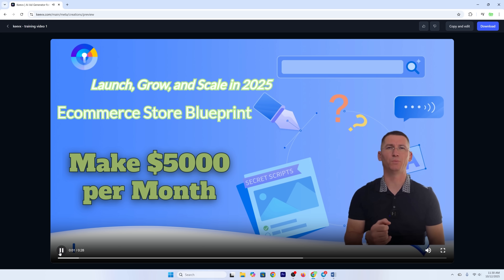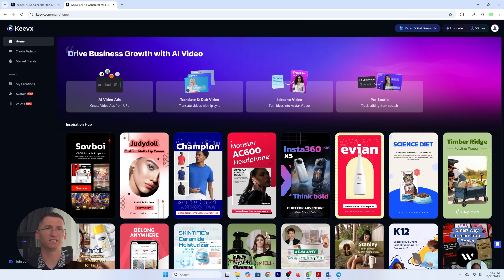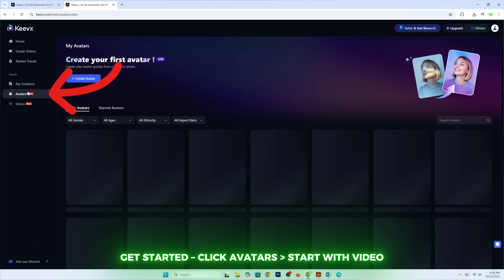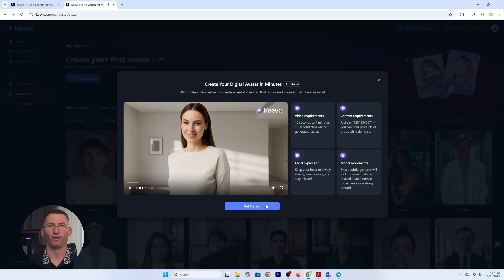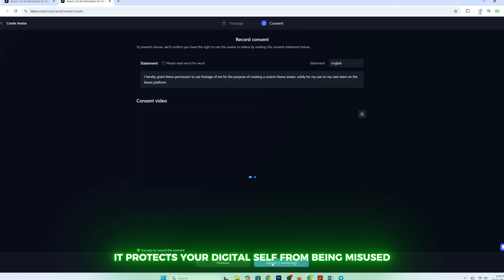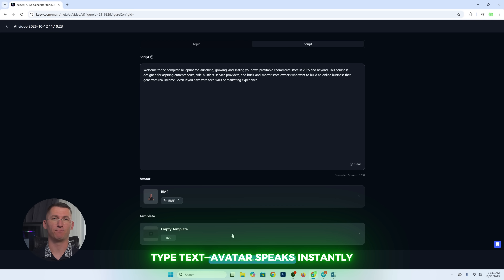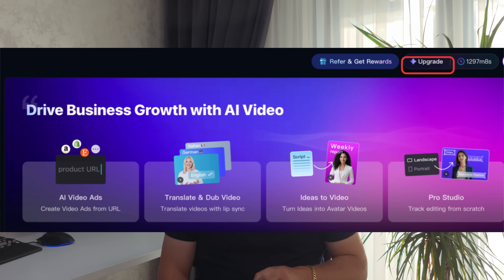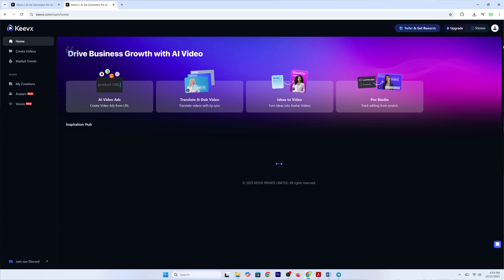How I Made My Digital Twin in 5 Minutes Using Keevx AI (Full Tutorial)